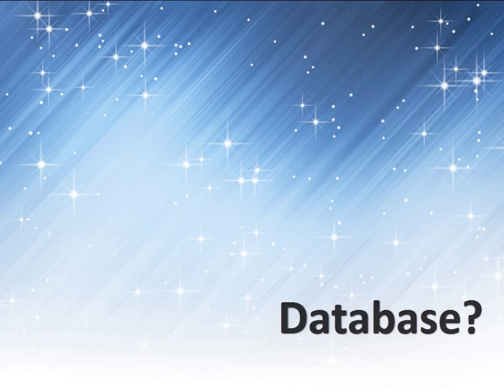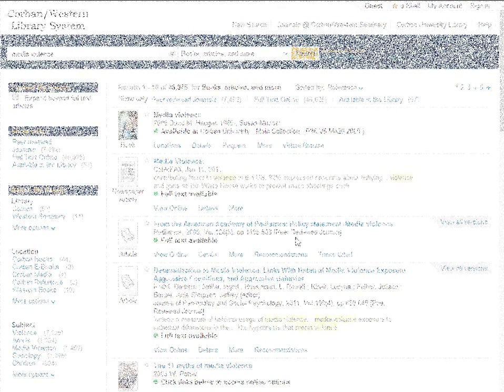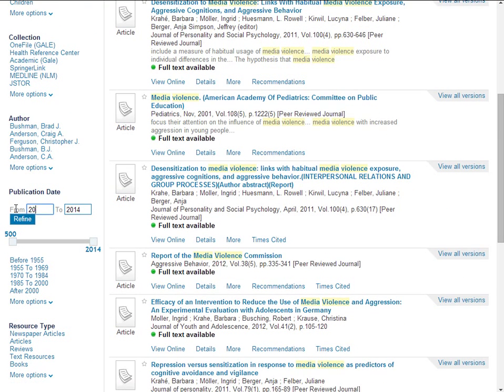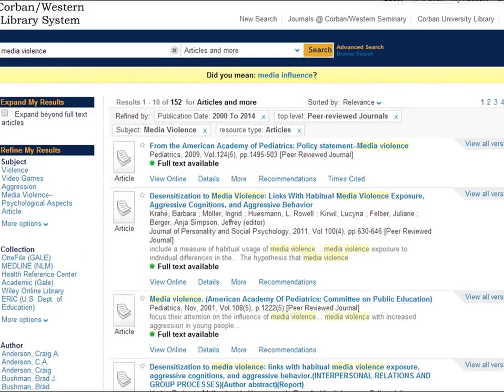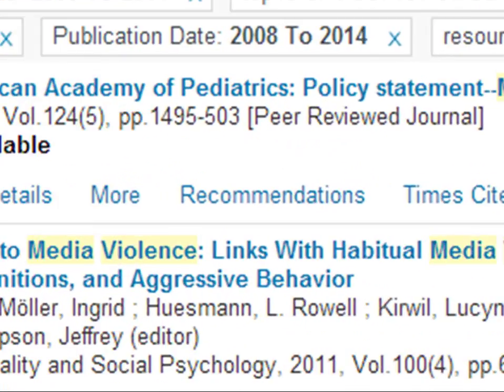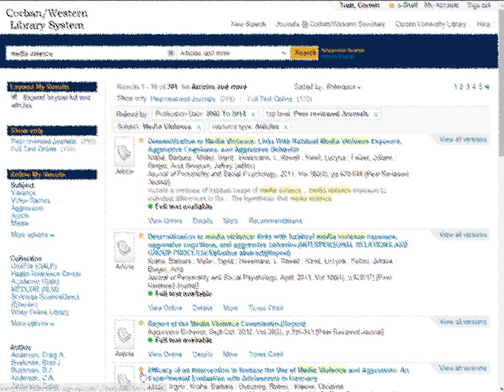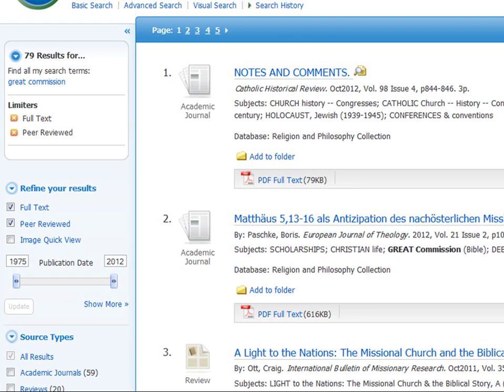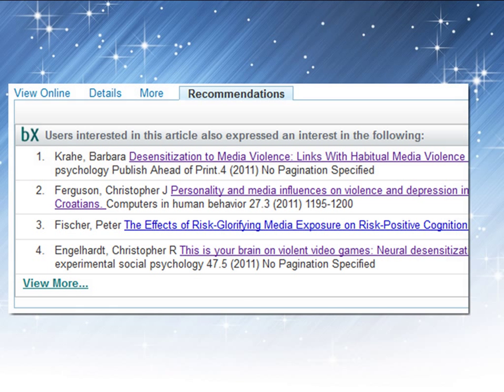How to Find Articles @ Corban University Library